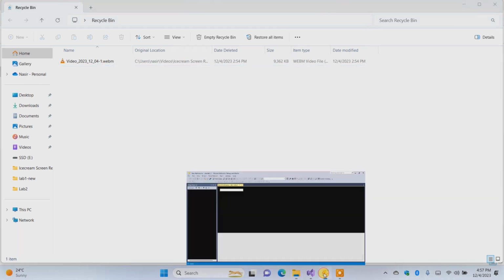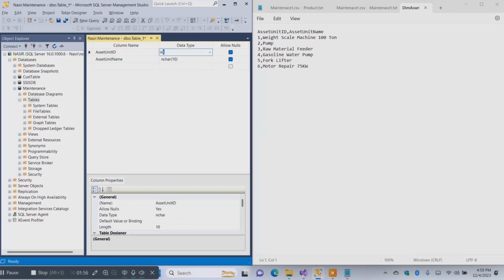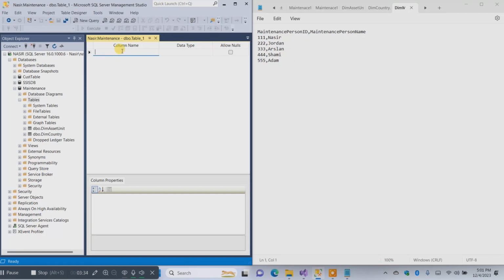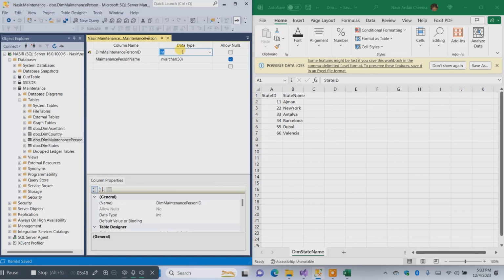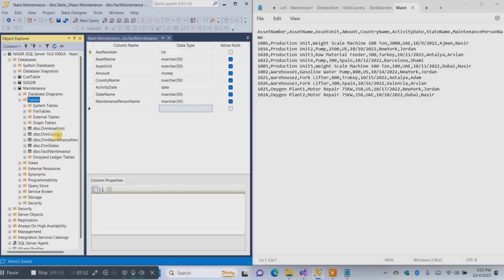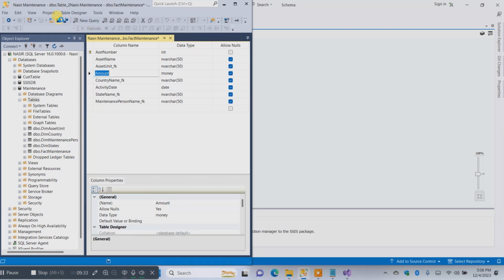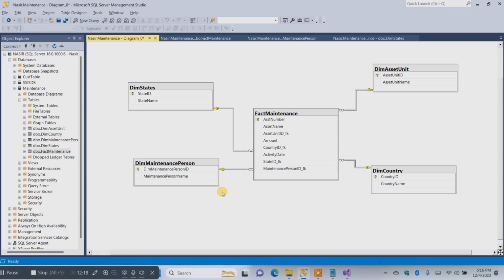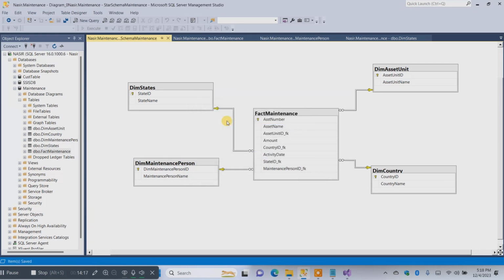Tabel Creation and Relationship Diagram SQL Server 2022